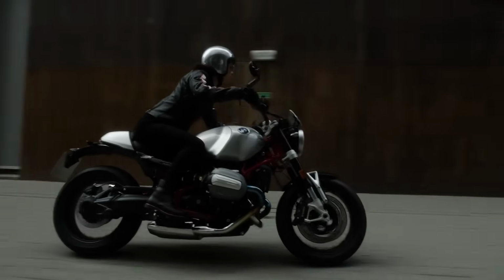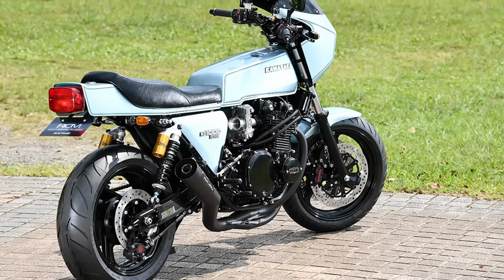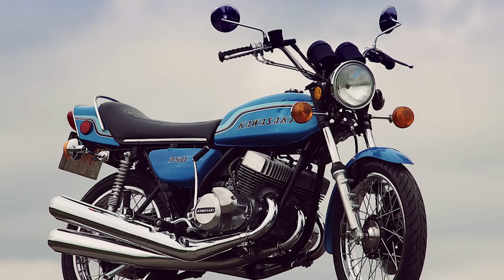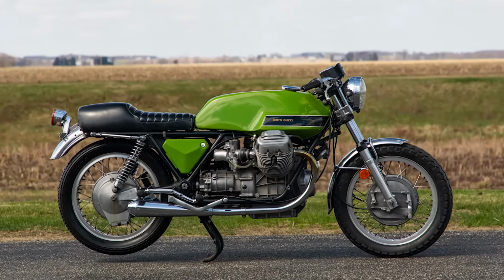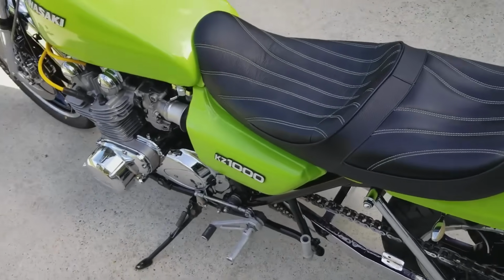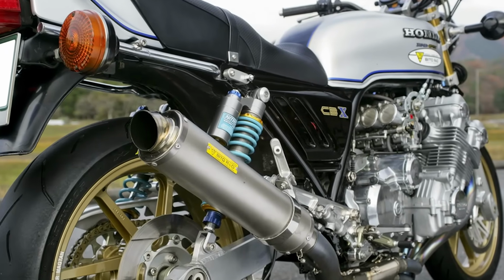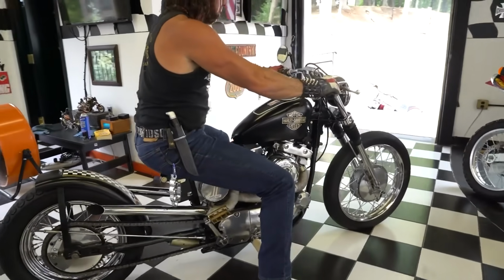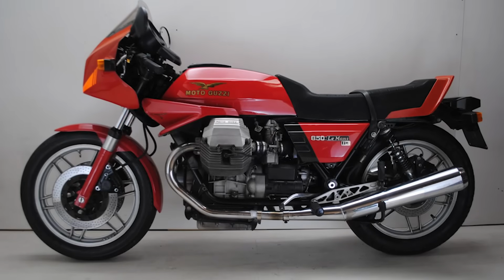13 FASTEST Motorcycles Made In The 70s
13 FASTEST Motorcycles Made In The 70s

Back when gas was cheap and chrome was king, the '70s gave us bikes that defined cool. Built for speed and style—not comfort—these machines turned heads and tore up streets. Let’s rewind time and count down 13 of the fastest motorcycles of the 1970s.

0:00: INTRO
0:20: BMW R 90S
2:21: Kawasaki Z1-R
4:15: Ducati 900 SS
6:22: Kawasaki H2 750 Mach IV
8:22: Yamaha XS 11
10:20: Moto Guzzi V7 Sport
12:18: Triumph X-75 Hurricane
14:12: Kawasaki KZ 1000
16:05: Kawasaki KZ 1300
18:06: Honda CBX 1000
20:06: Honda CB750F Super Sport
22:06: Harley Davidson XLH Sportster 1000
24:03: Moto Guzzi LE Mans 850